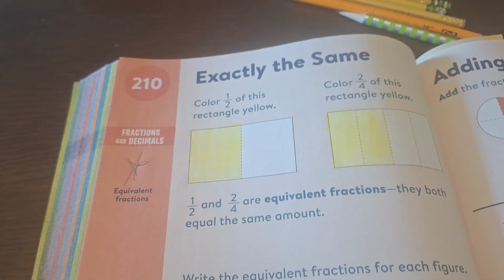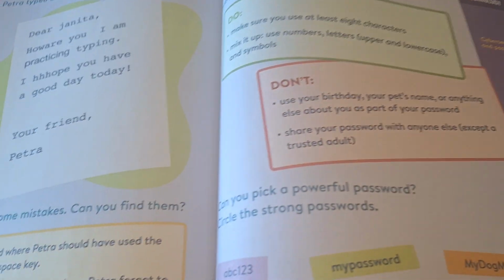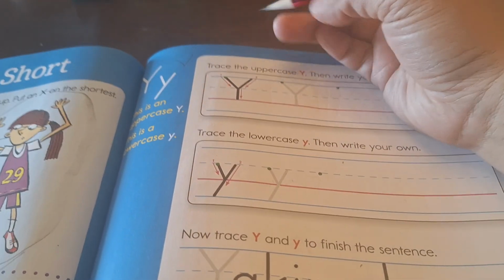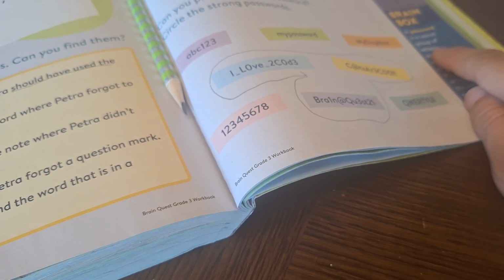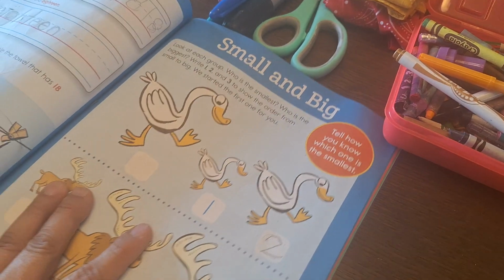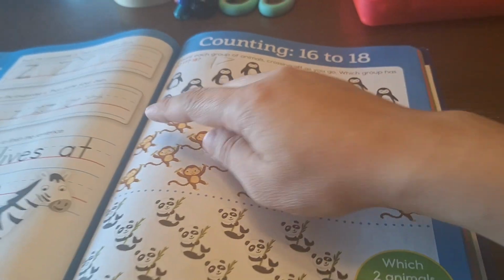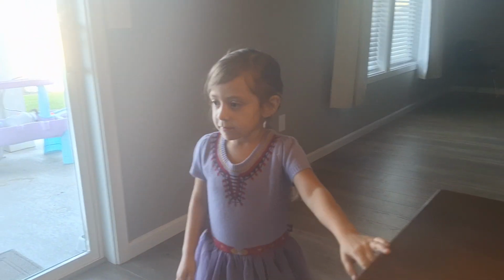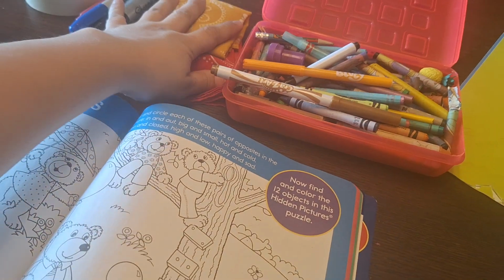Day 19. Summer Bridge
This is not a specific learning video for your child, it's just myself trying to teach my kiddos. They really enjoy learning. My pronunciation in English is not the best but I try ha-ha.

I appreciate all the people that support us.